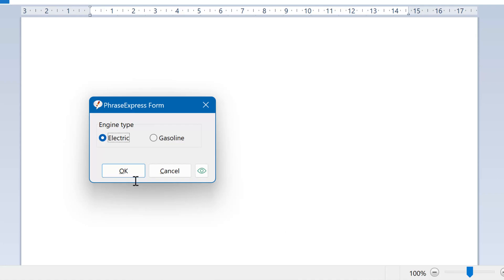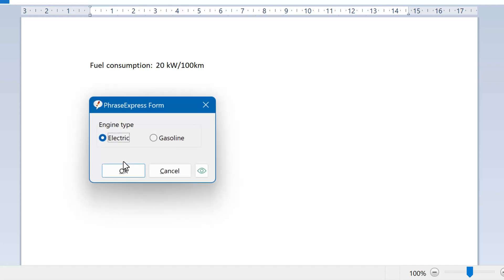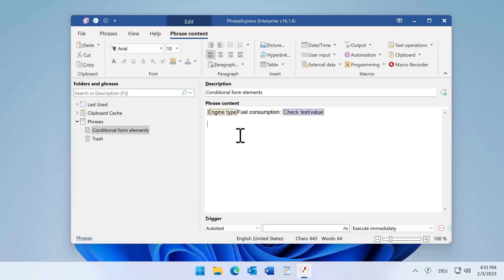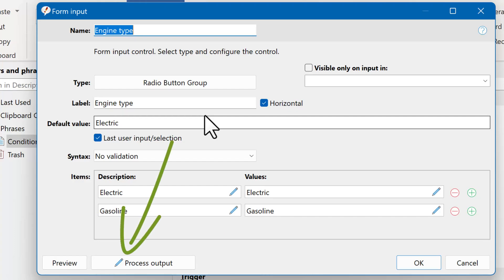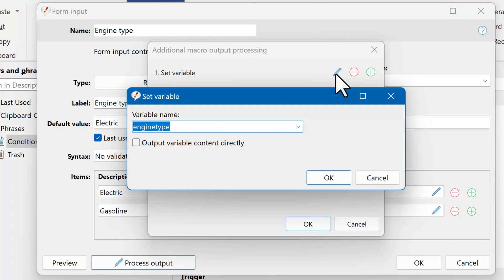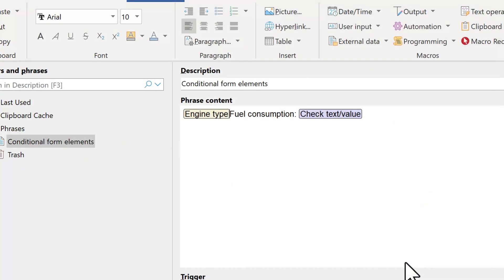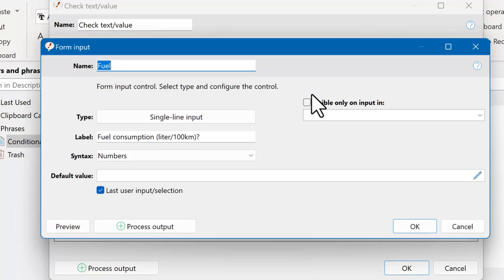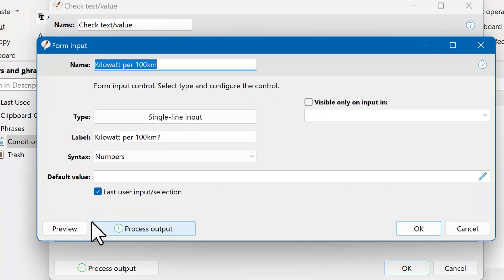Conditional forms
- The text expander software PhraseExpress can extend static phrases with form input that replaces the form placeholder in the phrase. Those form input can depend on other input.

This video tutorial shows how this is done in PhraseExpress.